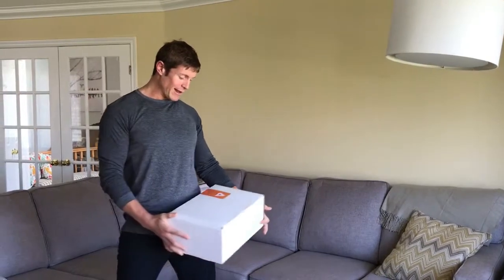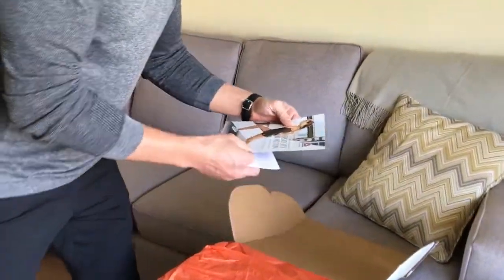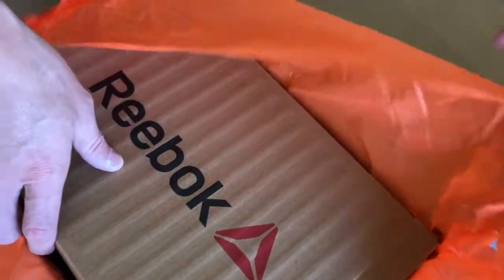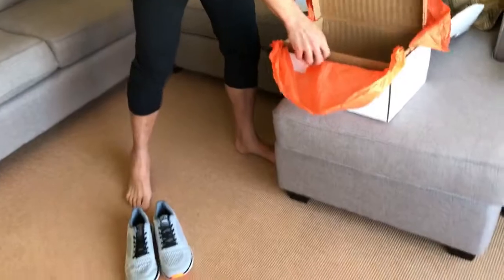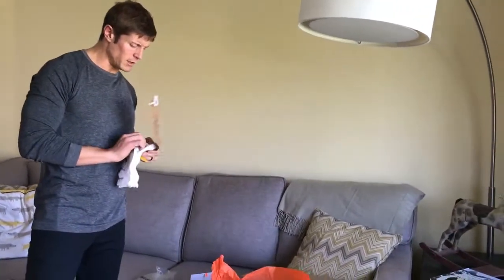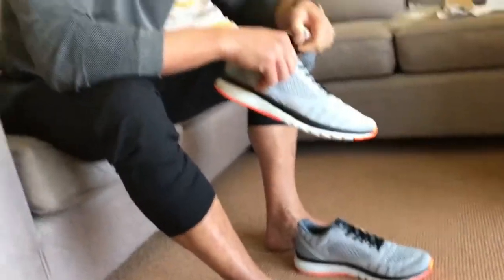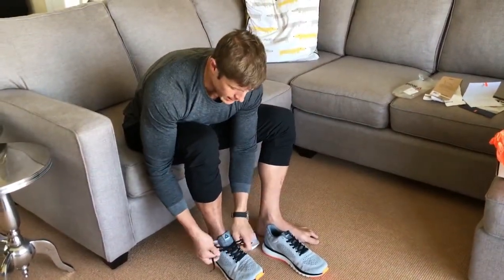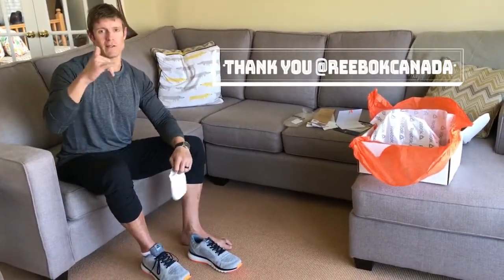The Reebok Print Smooth Running Shoe Unboxing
The Print Smooth is the latest evolution in Reebok's running stable, aimed at the everyday runner. It's a versatile shoe with a striking visual aesthetic, ideal for light runs and runs led fitness training. With pressure mapped cushioning technology, you will have the flexibility and stability where you will need it most. Time to run!

Thanks for the kicks @ReebokCanada!